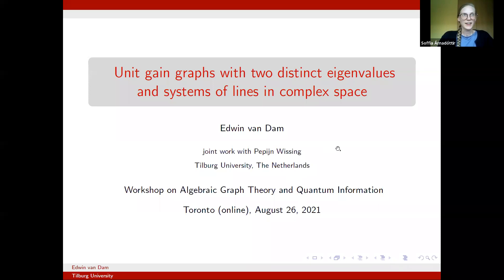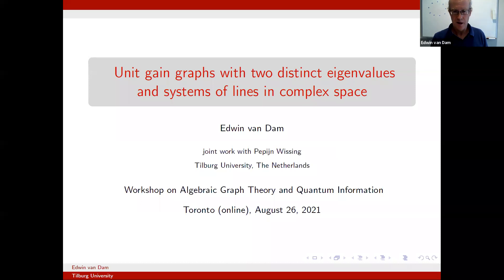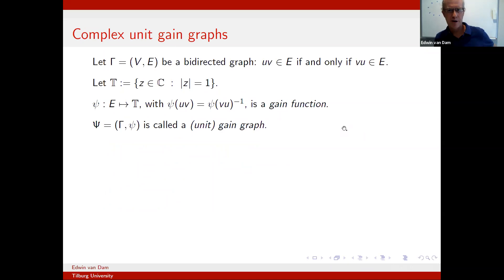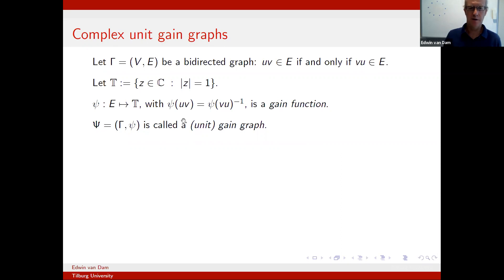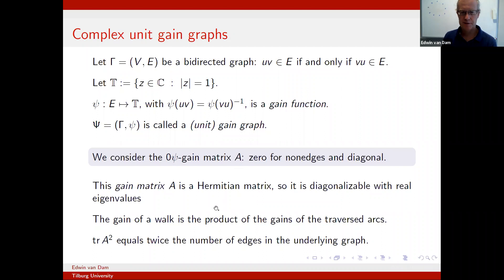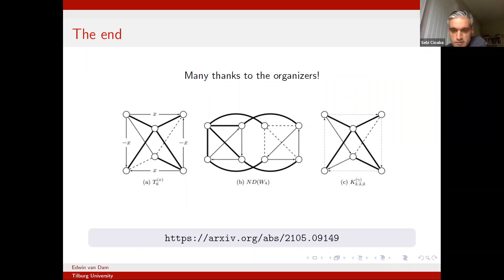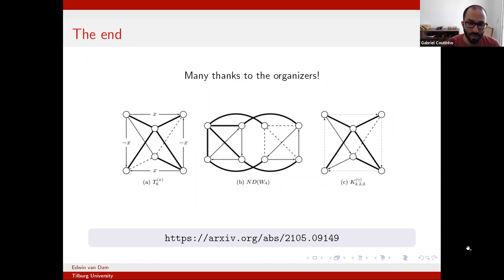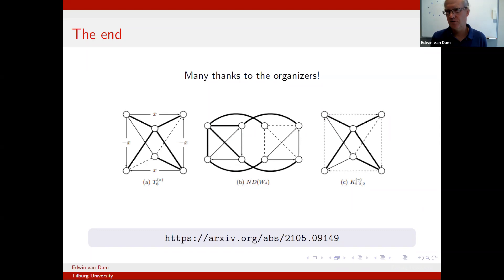Unit gain graphs with two distinct eigenvalues and systems of lines in complex space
Speaker: Edwin van Dam, Tilburg University
Date: August 26, 2021
Workshop on Algebraic Graph Theory and Quantum Information